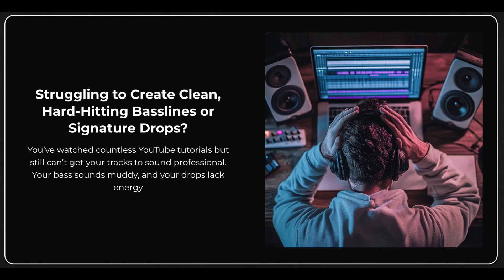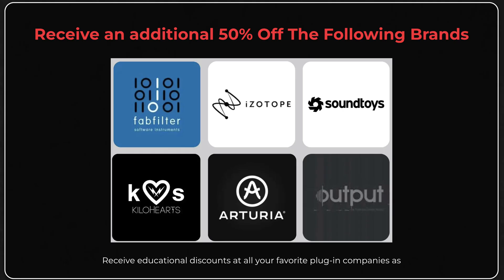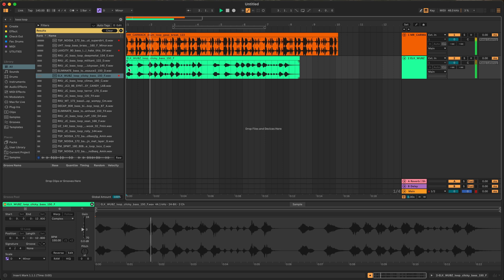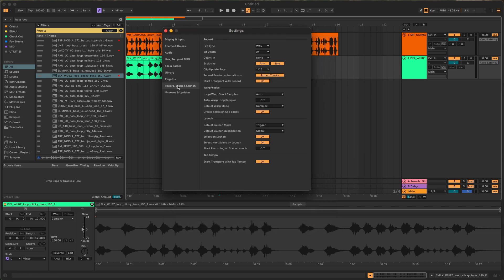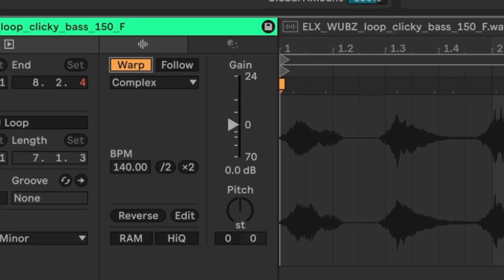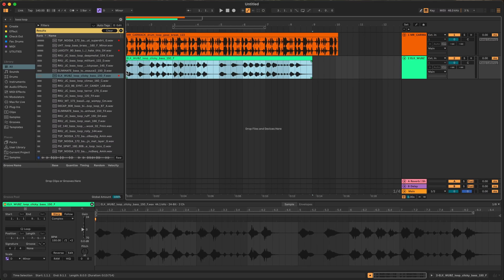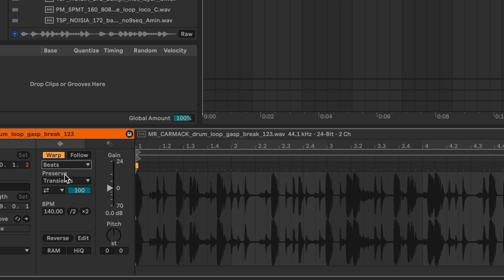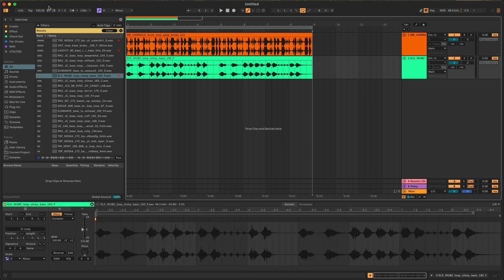Tracks Not Lining Up in Ableton? Fix This Timing Issue Fast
Nothing kills a session faster than when your clips won’t line up, loops drift off-grid, or tracks feel “late” even though everything looks correct. In this video I’ll show you the simple fixes inside Ableton Live that solve this fast — and explain why it happens in the first place so it doesn’t keep ruining your workflow.

We’ll cover the most common causes (warp settings, incorrect BPM/tempo detection, start markers, snap/grid settings, and clip launch/latency issues) and the quick checks that get your tracks locked back in instantly. If your loops aren’t lining up, this will save you a ton of time and frustration.

ableton, ableton live, warp, timing, music production